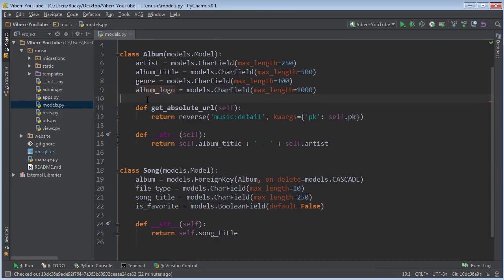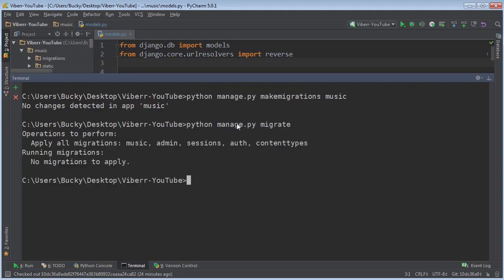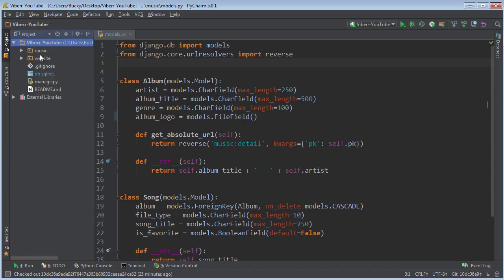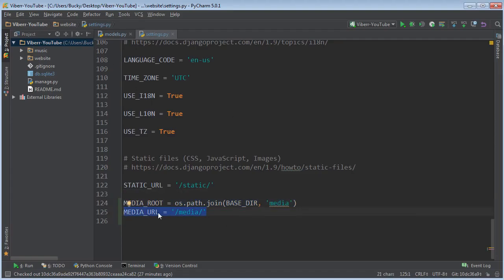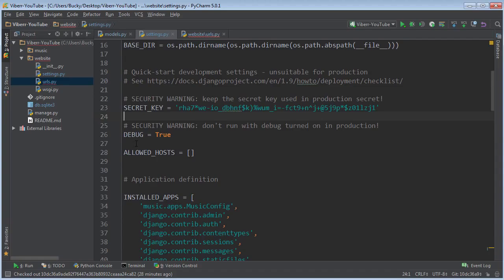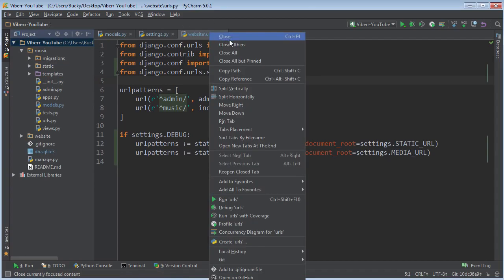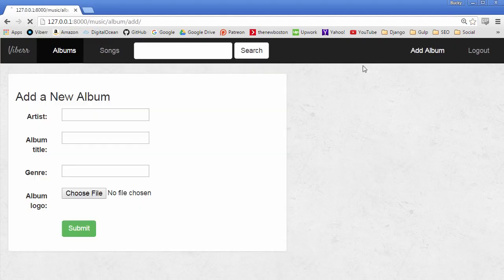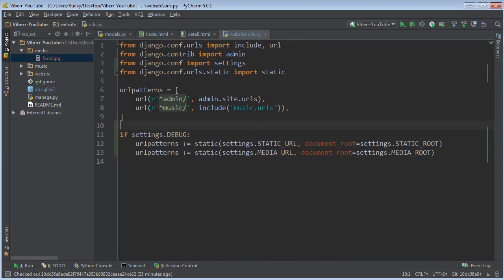Django Tutorial for Beginners 33 Upload Files